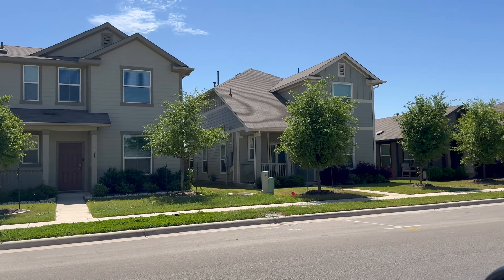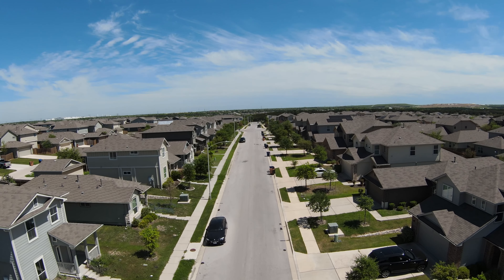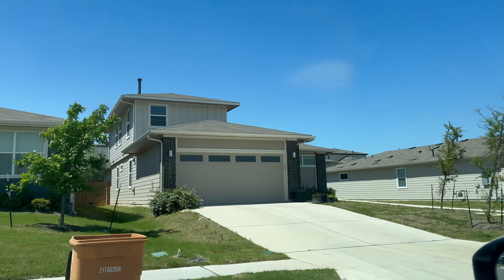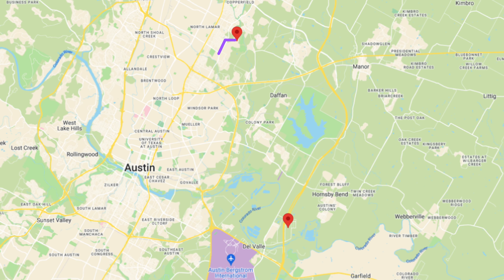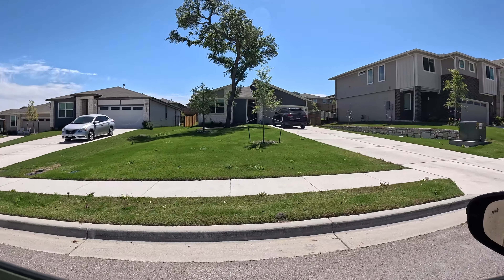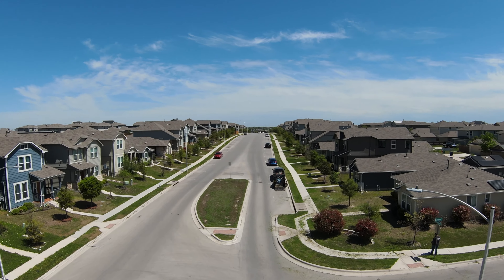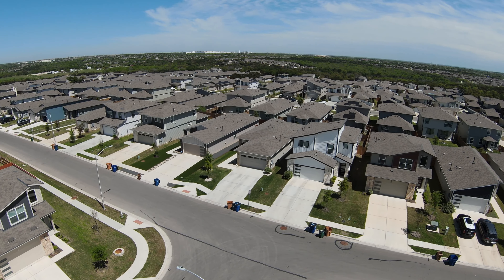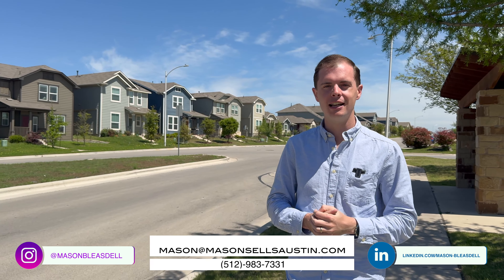Moving to Pioneer Hill | Austin Texas Community Driving Tour Realtor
Are you looking into the DR Horton development, Pioneer Hill, or comparing it to the areas and communities around and want an agent to not only work hard to get the right house at the right price, but also the right community to call home?

Search homes for sale in Austin: masonsellsaustin.com

Hopefully my video helped you learn something. If you are looking to buy your home, or are looking to relocate to Austin, as a native Austinite, choose not only the right agent to get the job done along side you, but also someone with the knowledge to make it a fun experience. If you are looking to sell your home, choose an agent that isn't stuck in the old ways of just listing your house on MLS. The world is changing, and so is the way that people search for and purchase their home, choose an agent that knows that and will work to achieve the best outcome for you and your family. Ask me what makes me different.

MasonSellsAustin.com